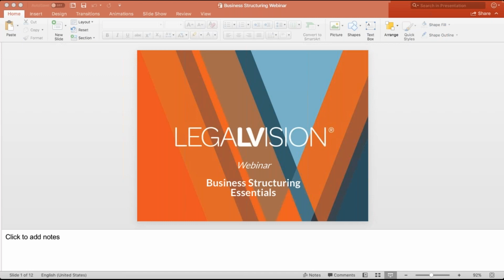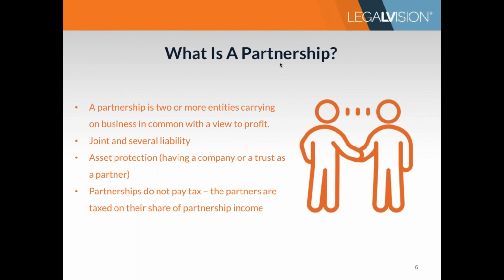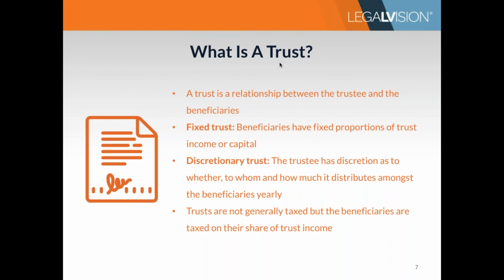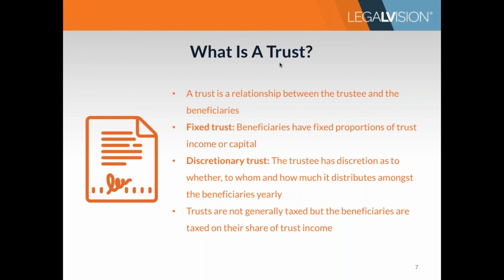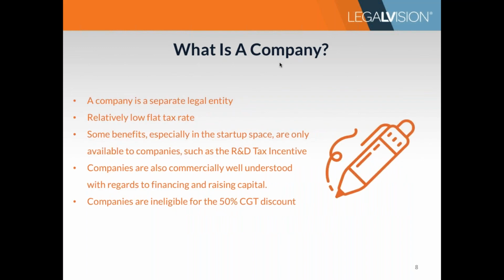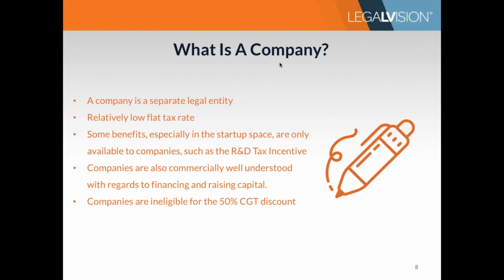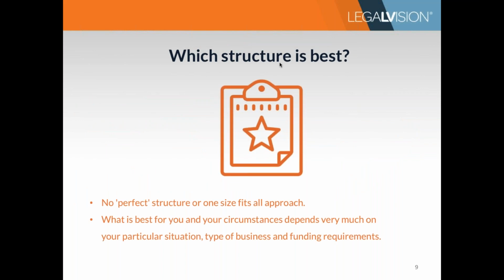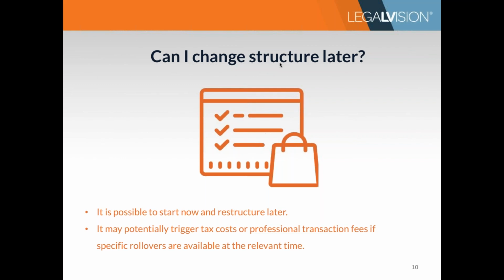[AU] Business Structures: Legal Essentials | LegalVision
Whether you choose a sole trader, partnership or a company structure, deciding on your business structure is an important one. Each business structure has different tax and legal responsibilities so it's crucial to understand the differences.

This webinar explores:
+ the different types of business structures;
+ tax implications; and
+ how to choose or change the business structure.